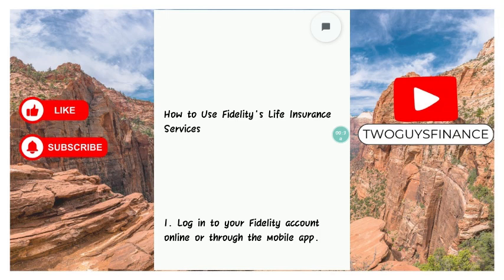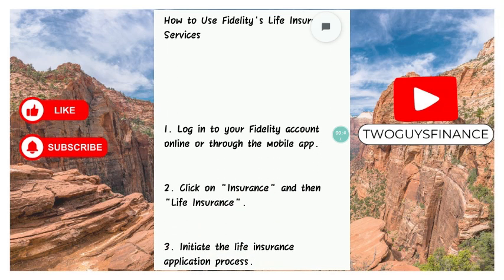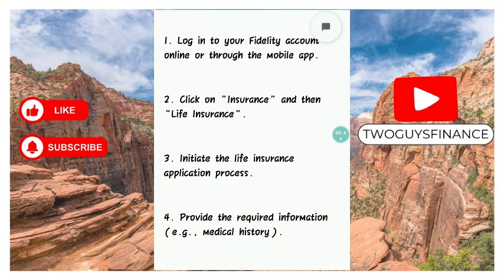HOW TO USE FIDELITY LIFE INSURANCE SERVICES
In This Video, you will learn about HOW TO USE FIDELITY LIFE INSURANCE SERVICES